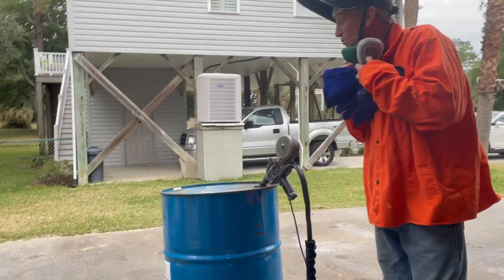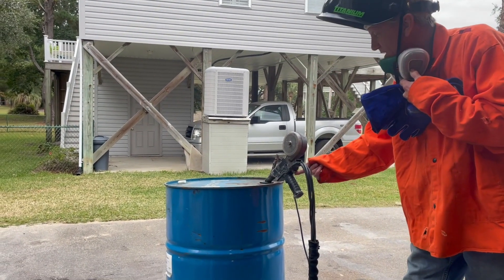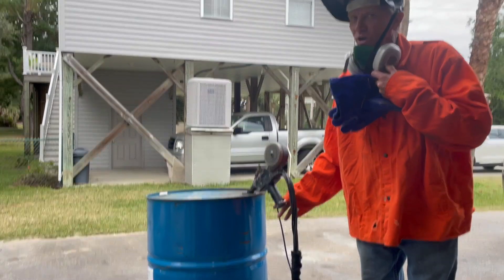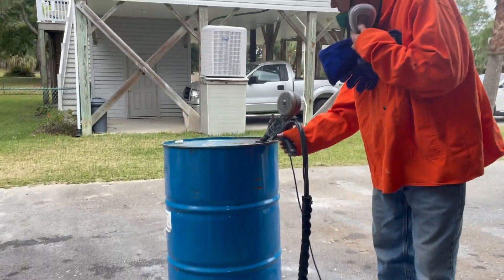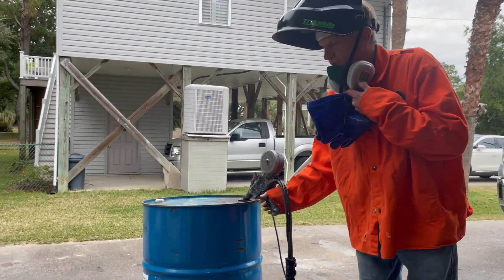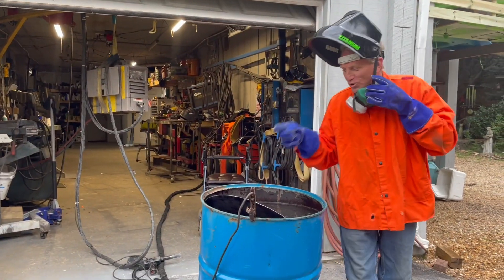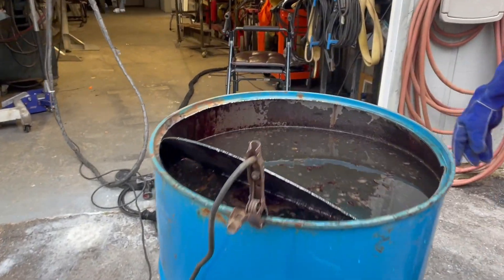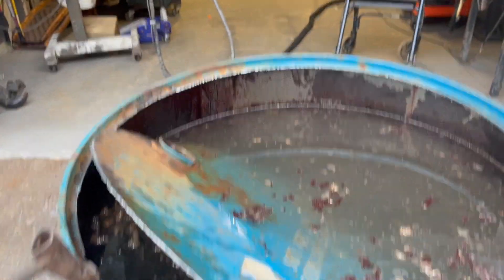Welding Safety 101: Cutting or Welding on Containers That Have Held Flammable Liquids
WARNING!! NEVER weld, cut, grind, or drill on any container that has ever held a flammable liquid or material unless you have had proper training, and you use the correct equipment and procedures, including all PPE such as a respirator.

The actual protocol is to clean the inside of the container with an acid wash, then drain it, and purge the entire container with inert gas. However, filling with water just below the cut area and purging the remainder with inert gas is also an approved method.